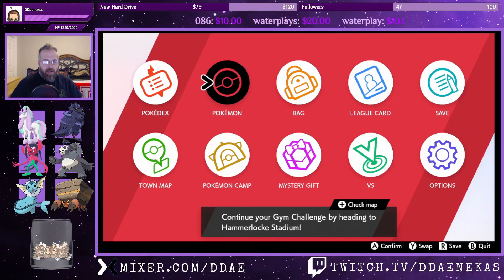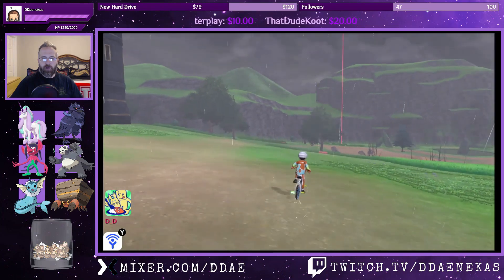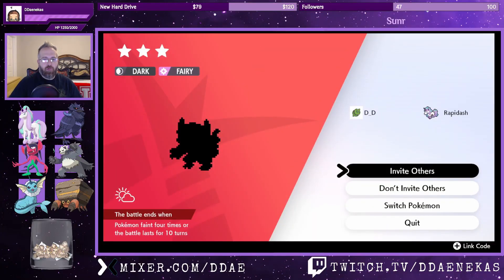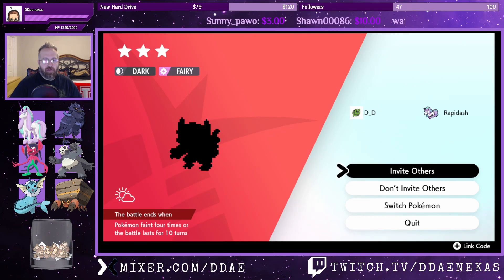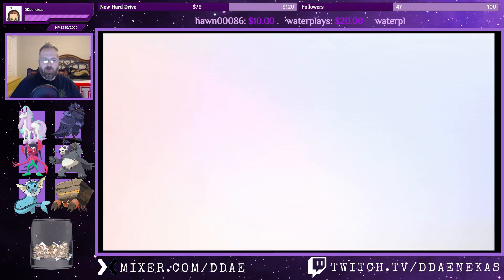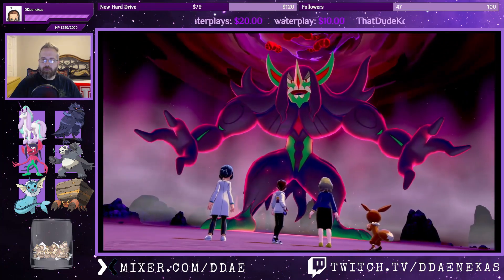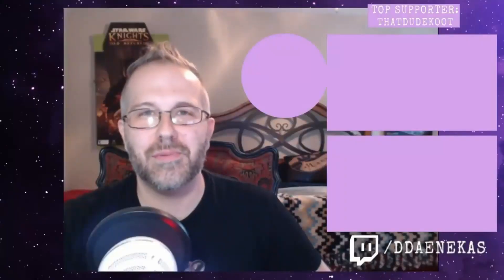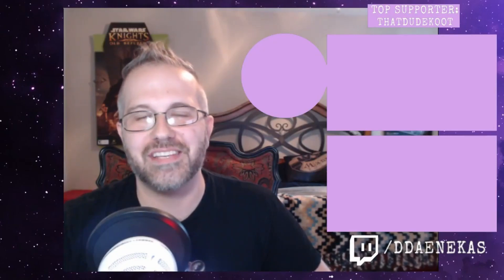Lets Play Pokemon Shield Part 38 - Failing to Dynamax Gyarados! Twice!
M-F 4:00pm-5pm ~~~ Pokemon Shield
T, TH, Sun also at 7pm-9pm ~~~ On Hold